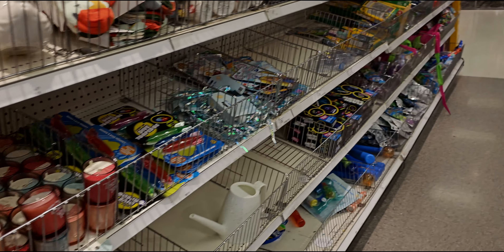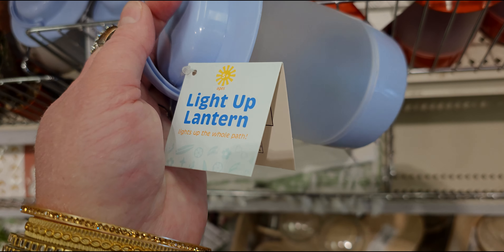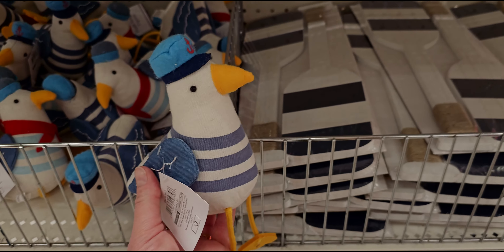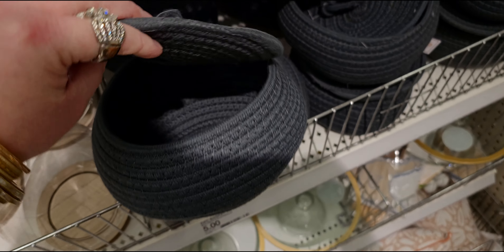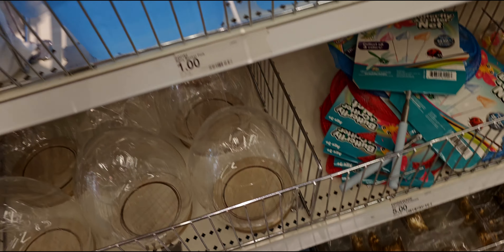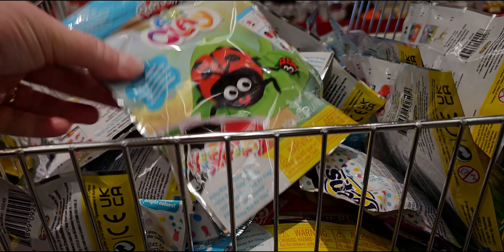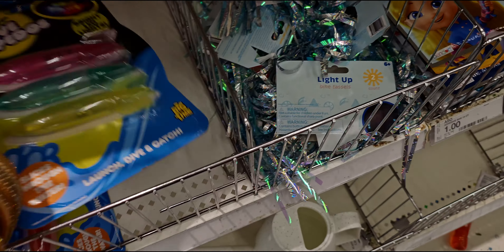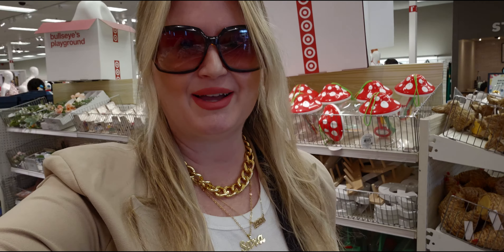TARGET DOLLAR SPOT | NEW SUMMER FINDS | NAUTICAL | STORE WALK THRU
Handle: @mesarastarr |
Friend Mail:
  MESARASTARR,
  9105 Bruceville Rd. 1A,